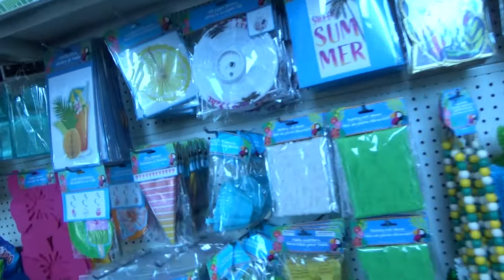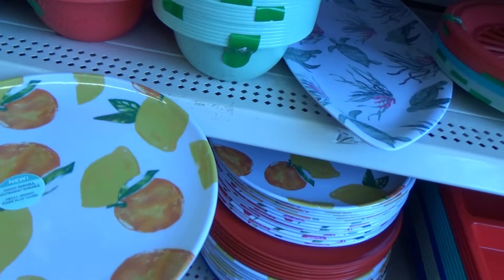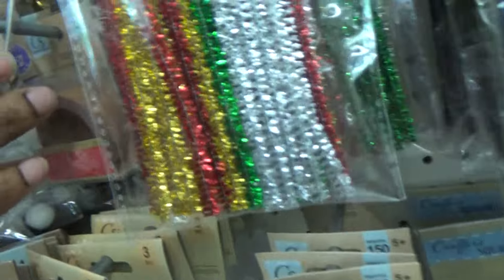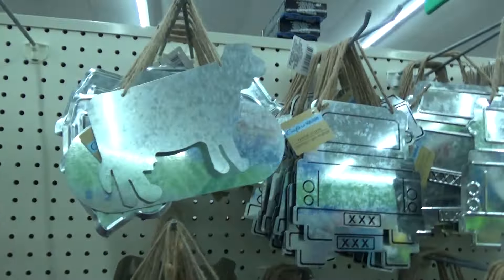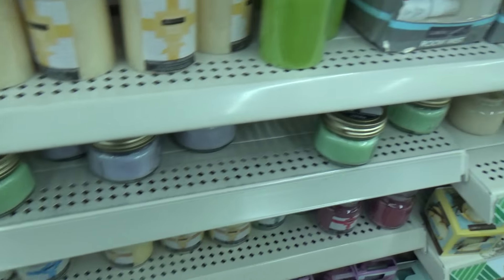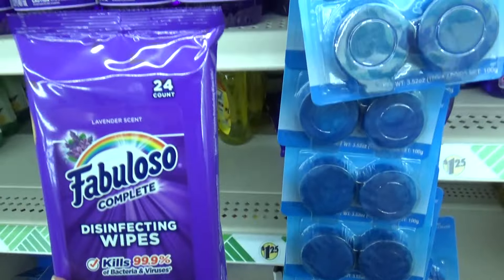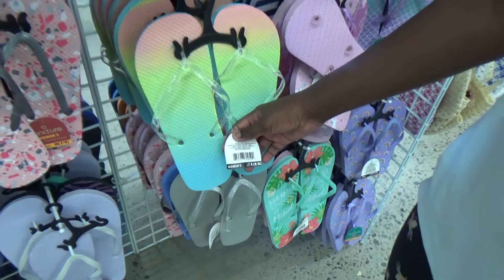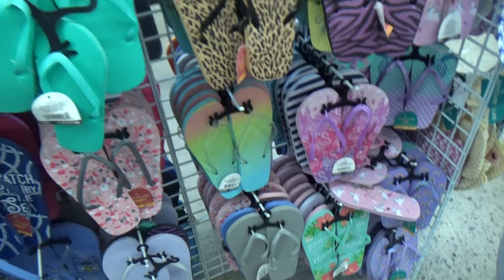Summer dollar tree finds|New Finds|Store Walk-Thru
Summer dollar tree finds/new finds